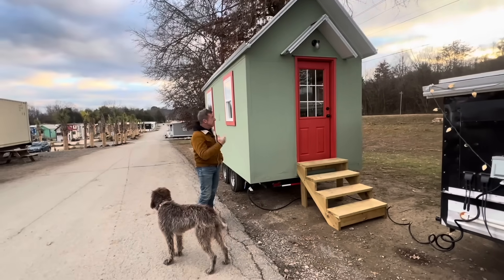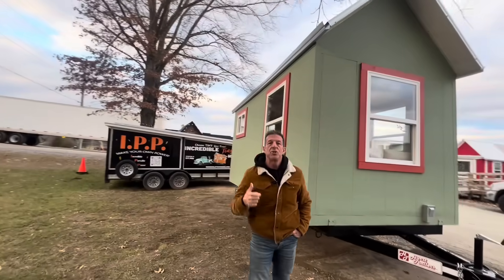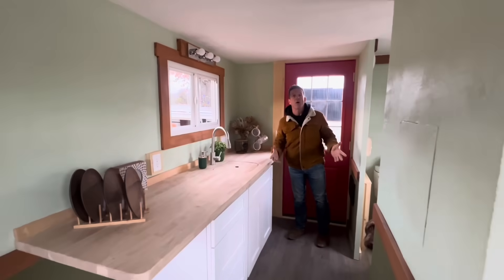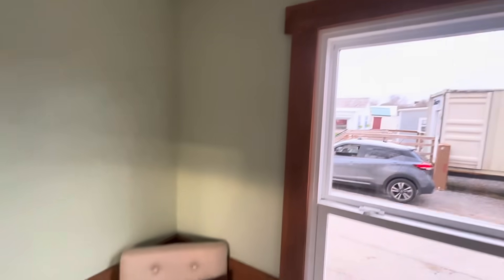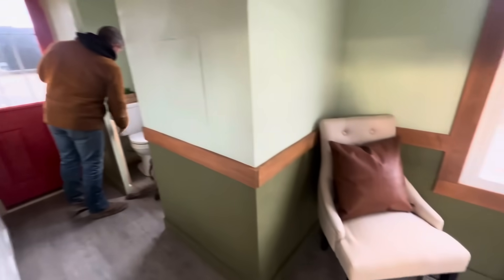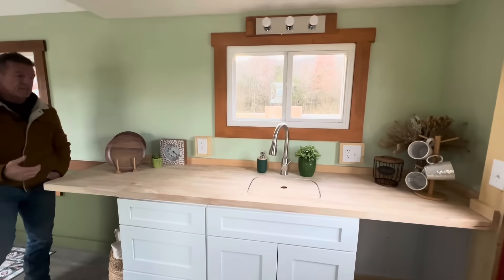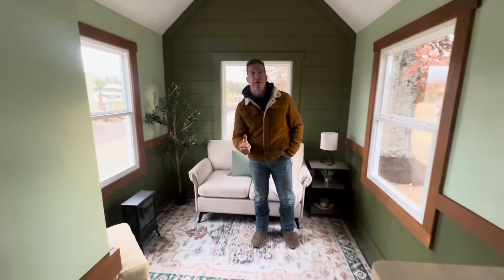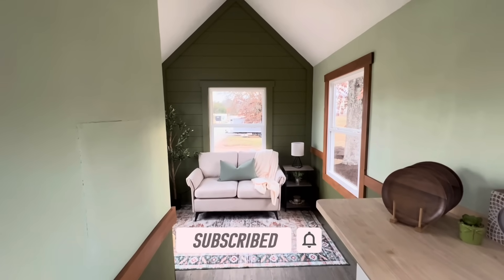8’ x 16’ For Sale for $25k with Mini Split & Barn Door to be INCLUDED 🤩🤯😮😲🤩🏡🇺🇸😉🤑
*Note:  Incredible Tiny Homes will never send you a friend request on any platform.*